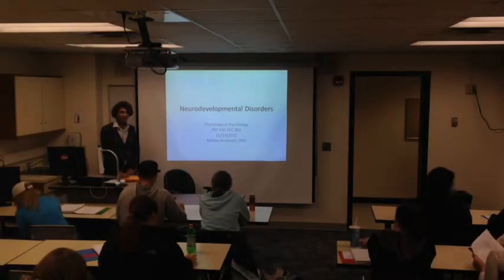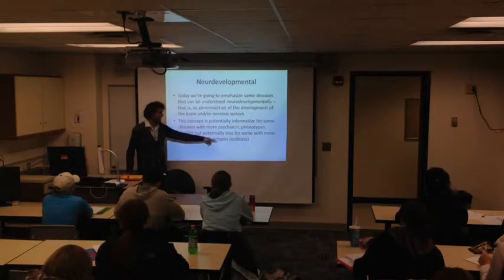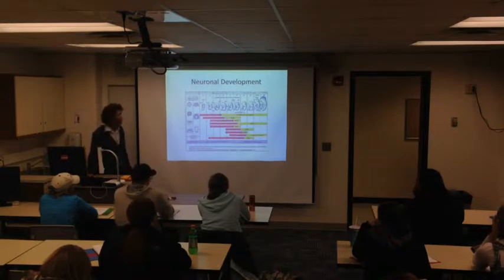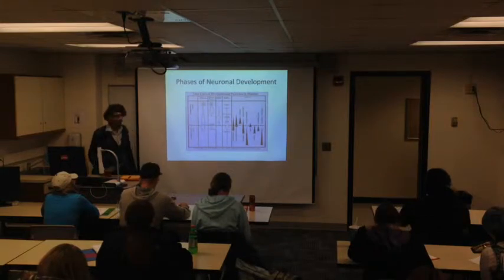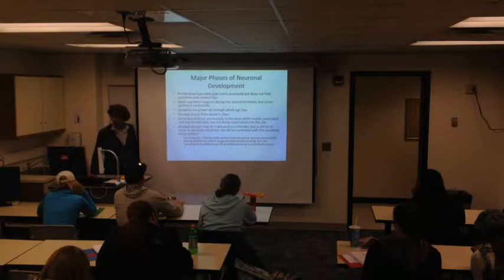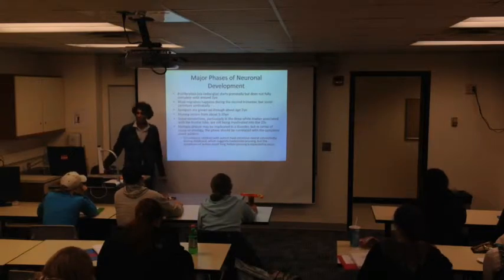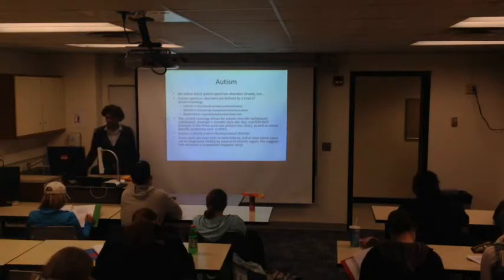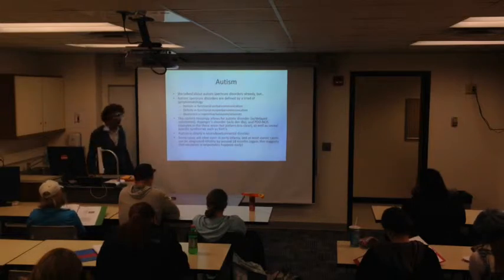GVSU Physiological Psychology PSY430 Sec 005, Lecture 12 -- 11/14/2012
Neurodevelopment
This course will examine the physiological basis of behavior.  Topics that will be covered include the nervous system, research methods, and neural mechanisms involved in sensory and perceptual processes, learning and memory, reproductive behavior, emotion, stress and neurological and psychiatric disorders.  Attention will also be paid to the developing nervous system and how this can be used to understand child/adolescent behaviors. Prerequisites: Psy 101 and Psy 300 or SS 300.